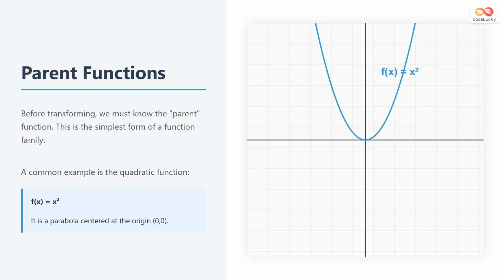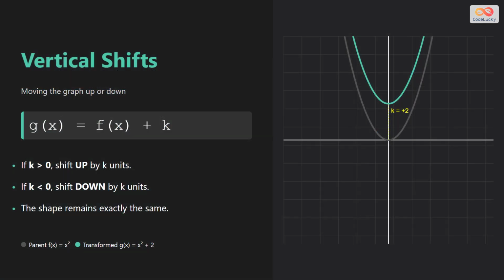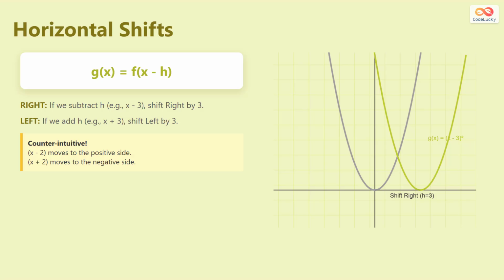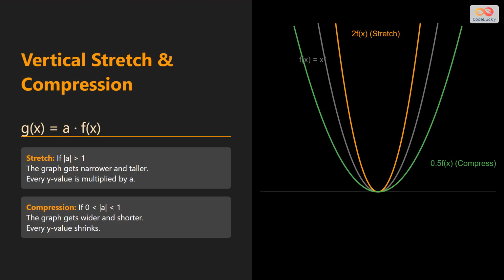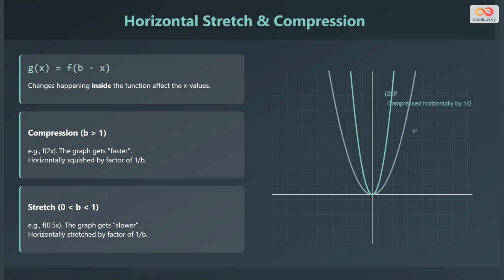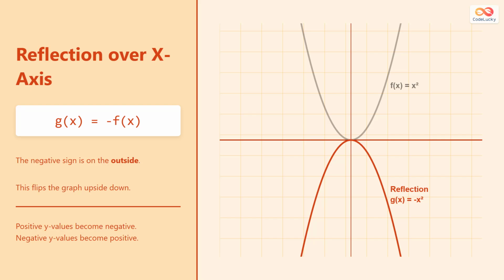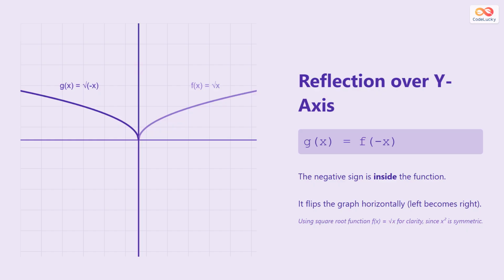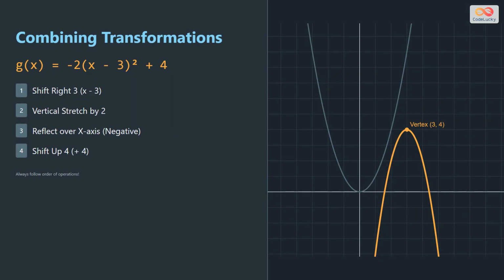Mastering Function Transformations: Shifts, Stretches, and Reflections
Unlock the secrets of graphing functions without a calculator! 📐 In this video, we break down exactly how parameters affect the graphs of functions. Whether you're in Algebra 2, Pre-Calculus, or Calculus, visualizing these transformations is a key skill.

We cover:
• Vertical and Horizontal Shifts ↔️↕️
• Vertical and Horizontal Stretches/Compressions ⏫
• Reflections over the x and y axes 🪞
• How to combine multiple transformations into one graph 📉

Perfect for beginners and students reviewing for exams!

Chapters:
00:00 - Transformations of Functions
00:18 - Understanding Parent Functions
00:35 - Vertical Shifts
00:54 - Horizontal Shifts
01:15 - Vertical Stretches & Compressions
01:36 - Horizontal Stretches & Compressions
01:58 - Reflection Across X-Axis
02:14 - Reflection Across Y-Axis
02:32 - Combining Transformations
02:54 - Summary
03:09 - Outro